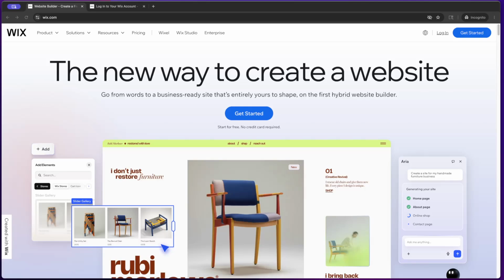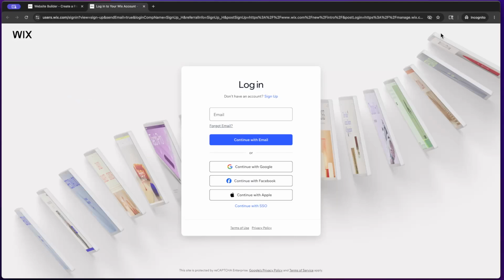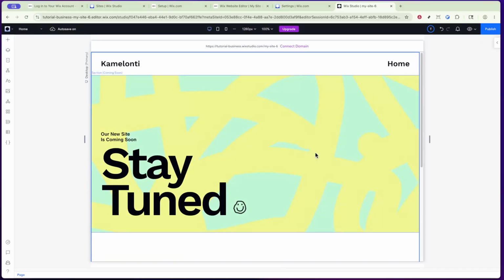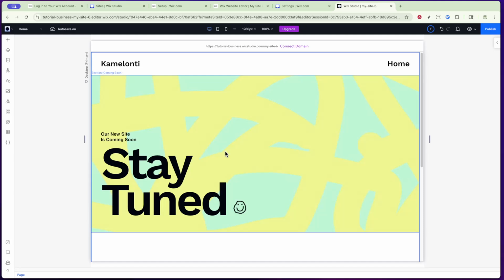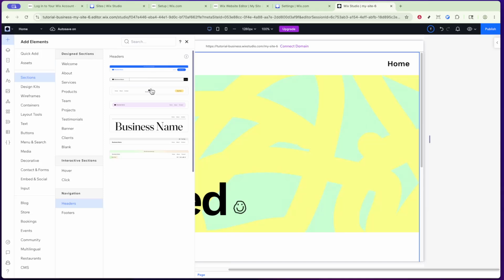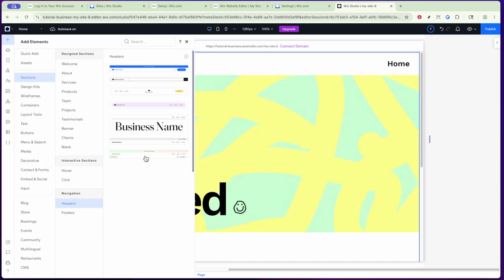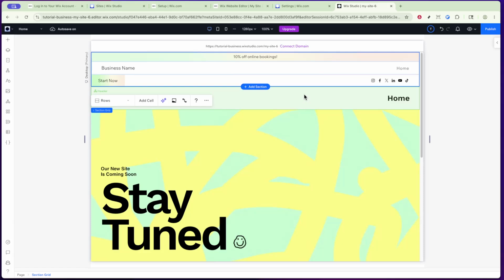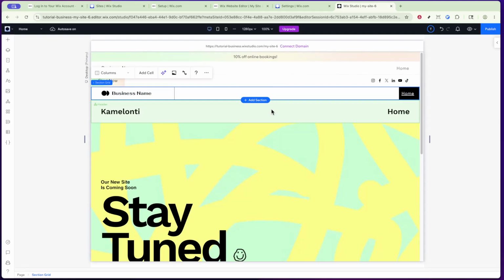How to Add Multiple Headers Wix Studio (Step-By-Step) [2026 guide]